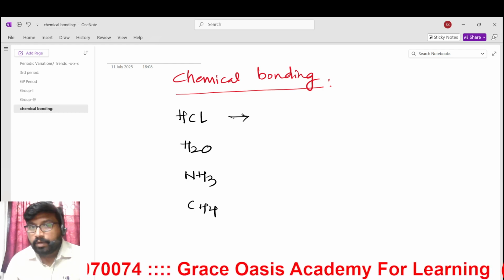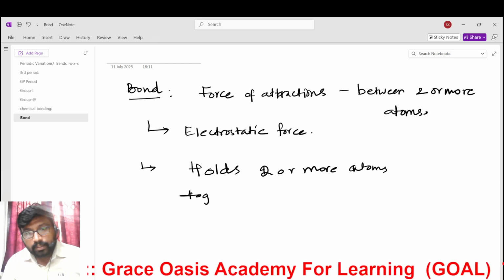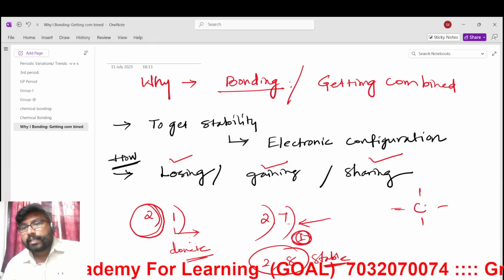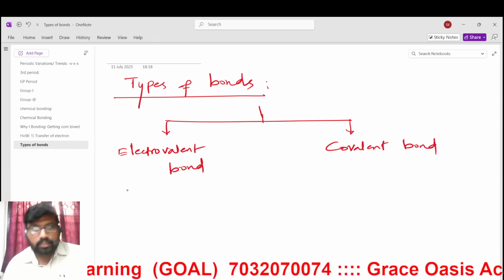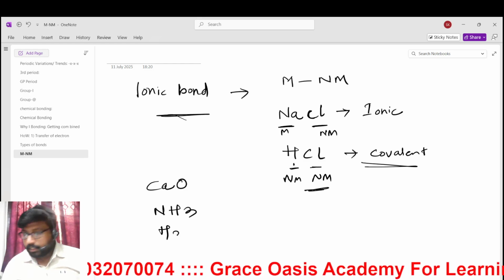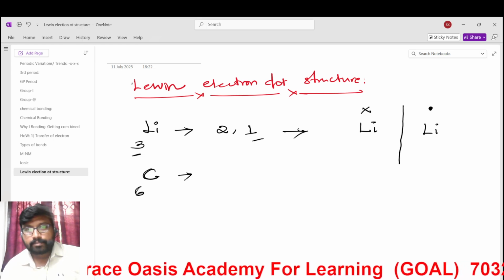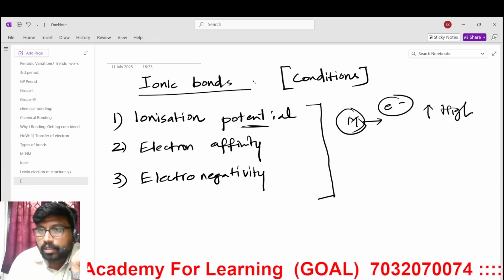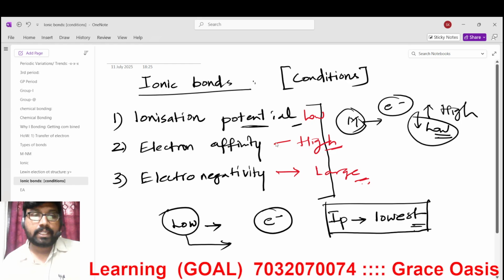ICSE X CHEMISTRY CHAPTER 2 CHEMICAL BONDING PART-1